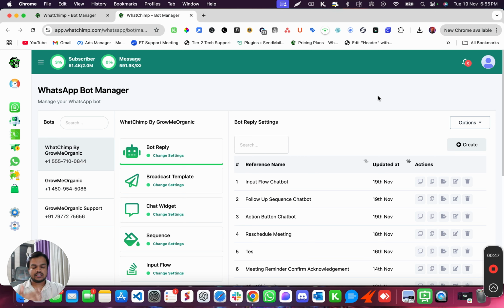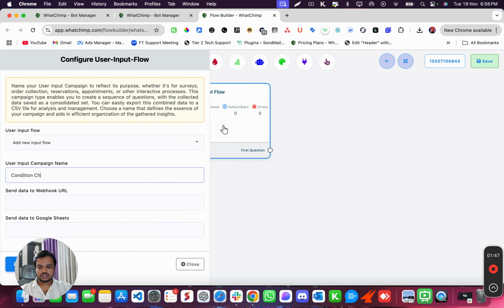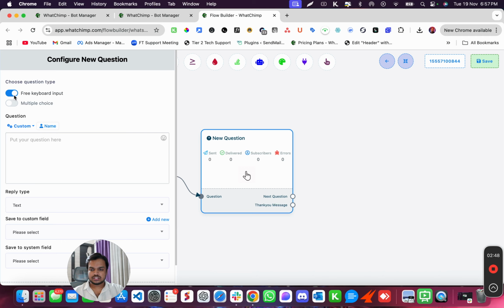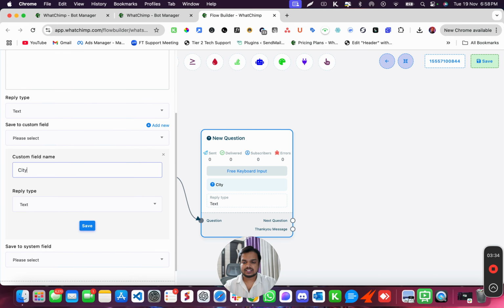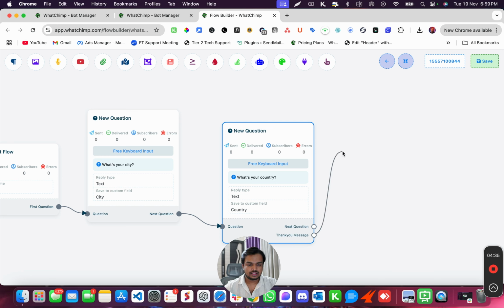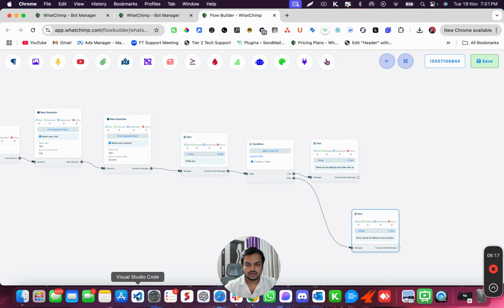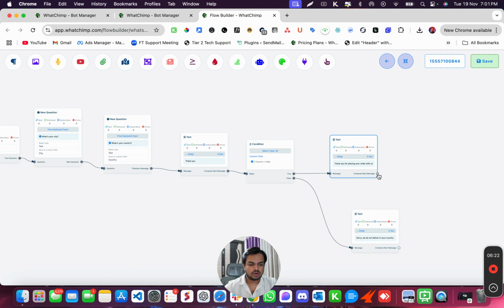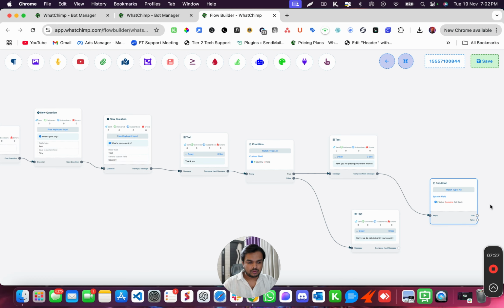How to Use Conditional Logic in WhatsApp Chatbots?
Learn how to add conditional logic to your WhatsApp chatbot using WhatChimp. Create smarter flows that adapt based on user responses.

✅ Set up conditional logic step-by-step
✅ Respond dynamically to user inputs
✅ Make your chatbot more interactive

Watch now and build smarter chatbots today!